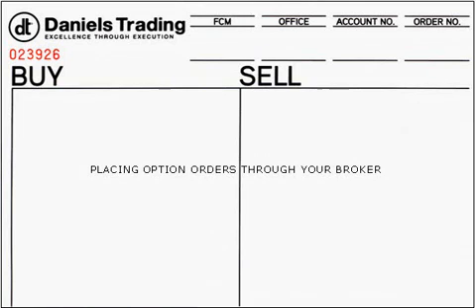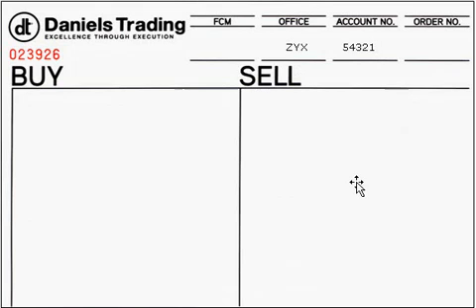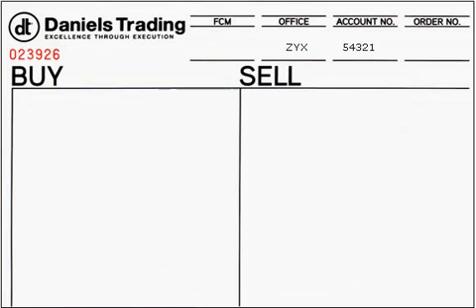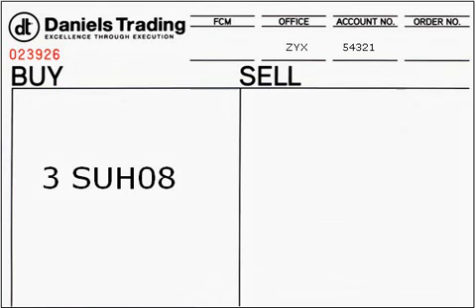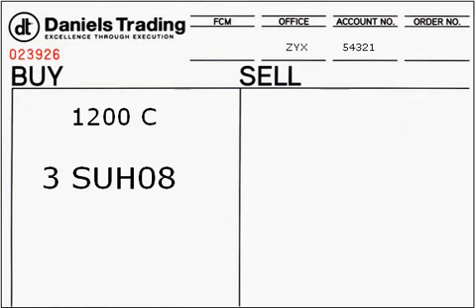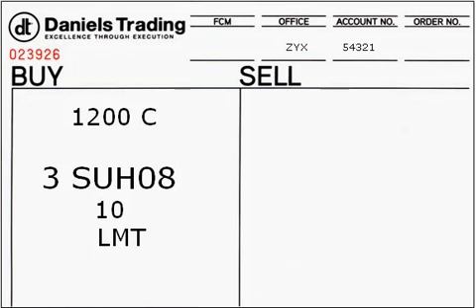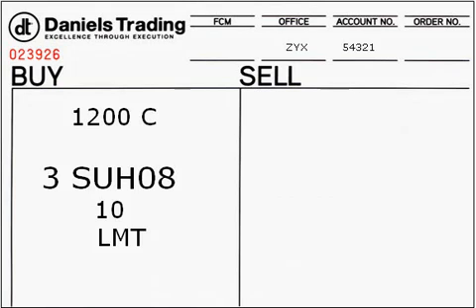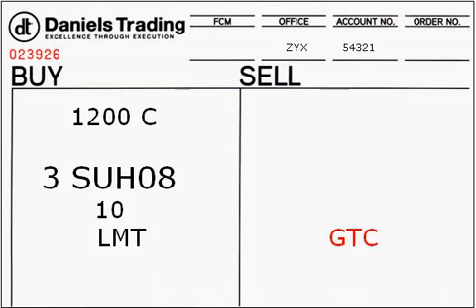Placing Option Orders (Commodity Trading)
This video will detail the manner in which to execute a commodity option trade through your commodities broker.